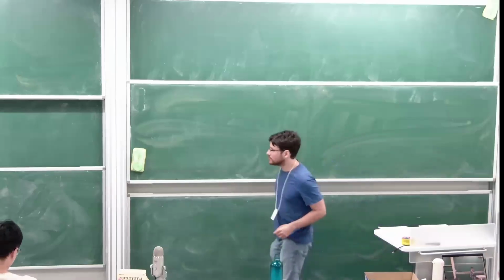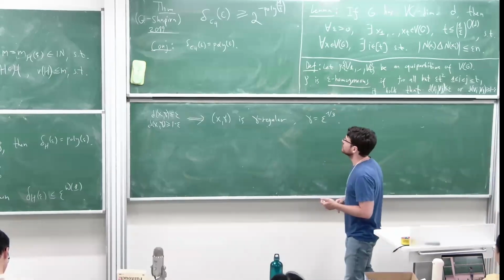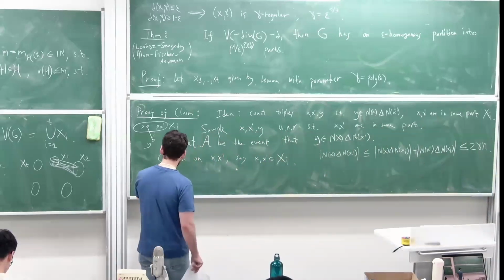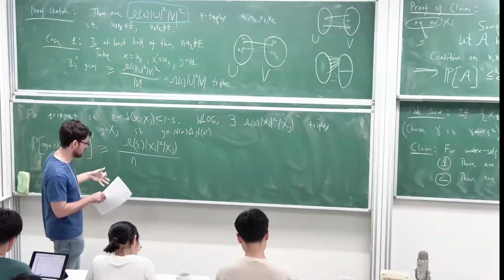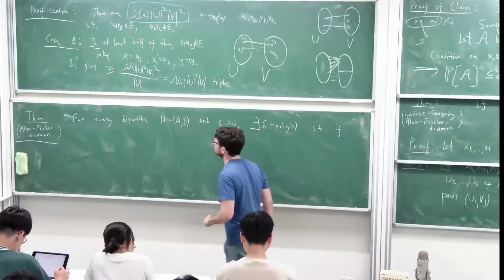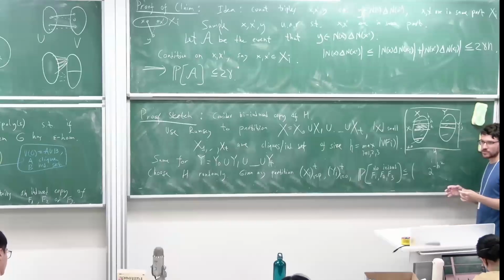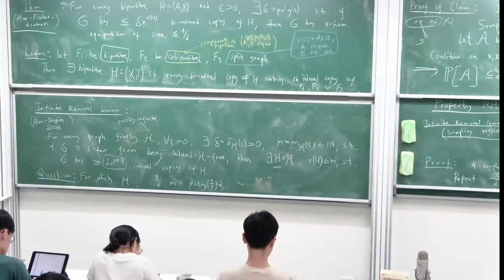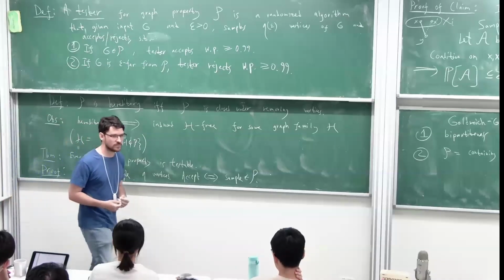25.07.31, Lior Gishboliner, Around Removal Lemmas (Lecture 4)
IBS ECOPRO 2025 Summer Courses: Frontiers of Combinatorics

Lior Gishboliner, Around Removal Lemmas (Lecture 4)
July 31, 2025, @ 10:00AM - 11:30AM KST

SPEAKER
Lior Gishboliner
University of Toronto, Canada

The removal lemma for a graph (or hypergraph) property P states that if a graph 𝐺 is 𝜀-far from satisfying P, then a random sample of 𝑓⁡(𝜀) vertices of 𝐺 is likely to not satisfy P. Such results are useful both in combinatorics and theoretical computer science, where they correspond to property testing algorithms. Removal lemmas are typically proved using a regularity lemma, which leads to very poor bounds on 𝑓⁡(𝜀). A central problem is to understand for which properties P we can take 𝑓⁡(𝜀) to be polynomial in 𝜀. The goal of this course is to give an overview of regularity and removal lemmas and present the tools used in the study of this question, including some recent results.